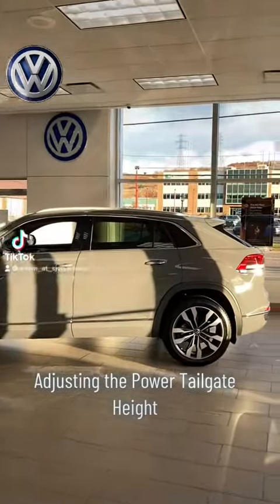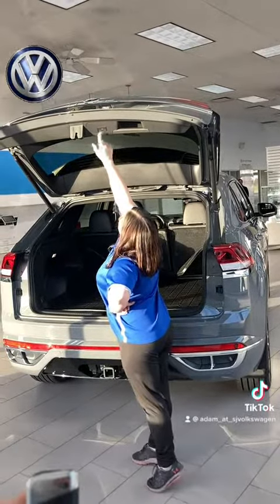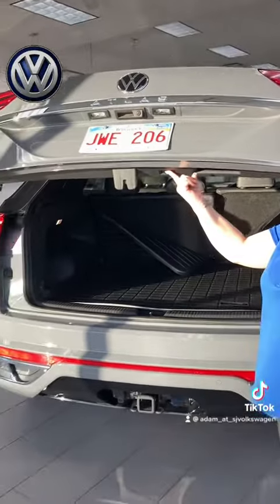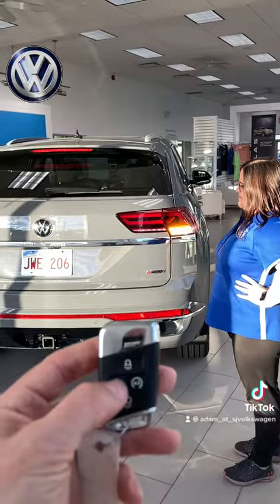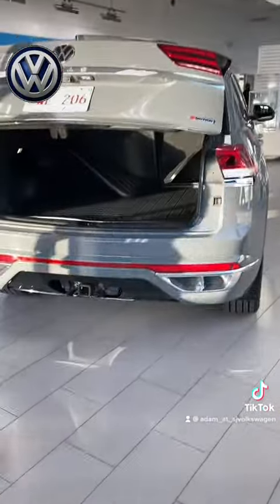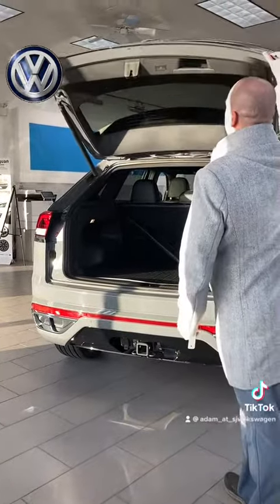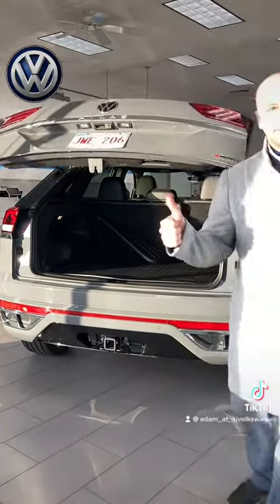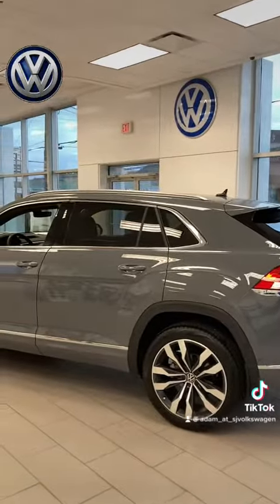Adjusting the Power Tailgate Height on Volkswagen SUVs